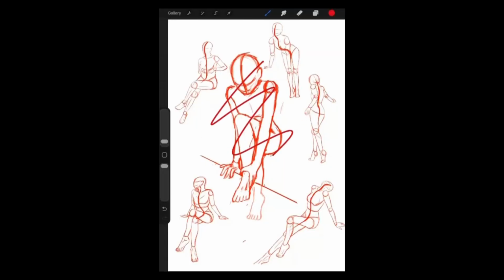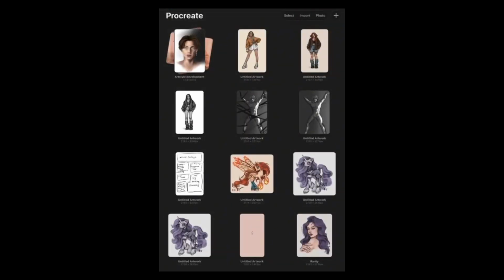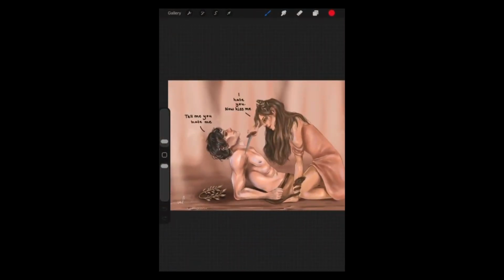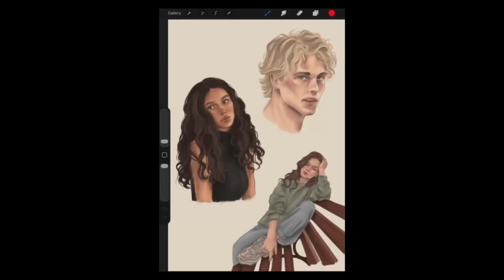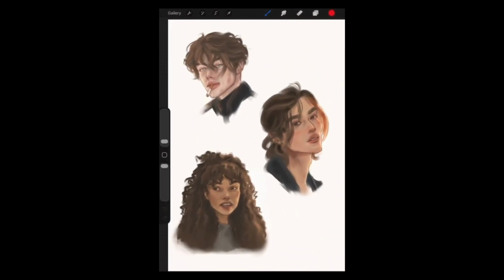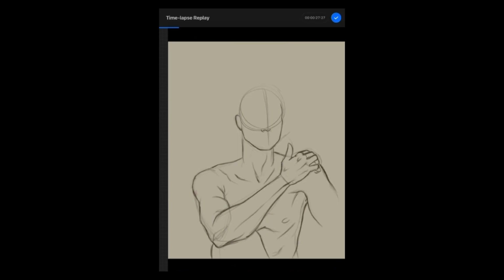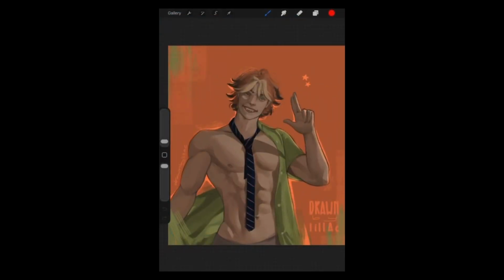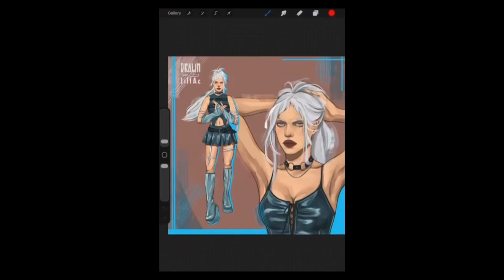Finding your art style is HARD! | My art style journey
Hi!
You're struggling with finding and sticking to a consistent artstyle? Well, you're not the only one!
This video is not a step-by-step tutorial on how to develop your own consistent artstyle, I am simply showing you my progress and how my style changed over the years and months. Still, maybe it will be helpful to you by helping you to understand that changing your style is totally normal and can even be beneficial.